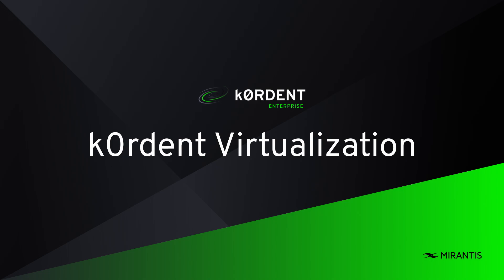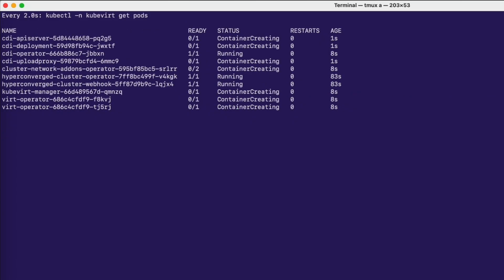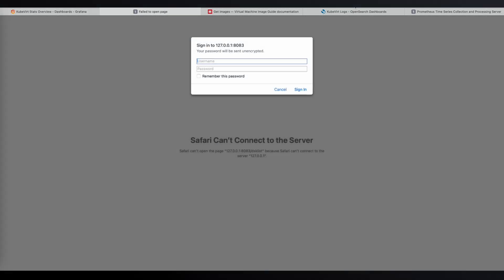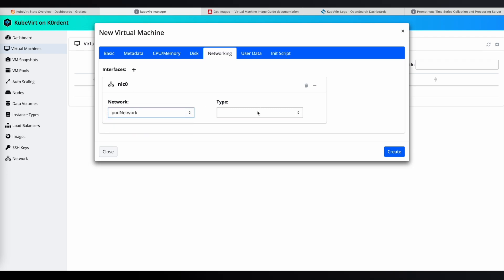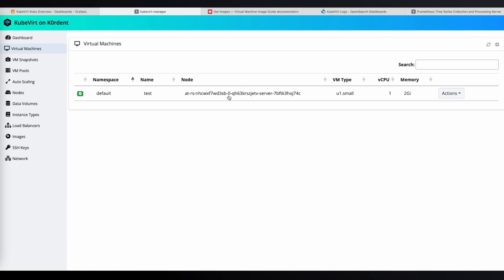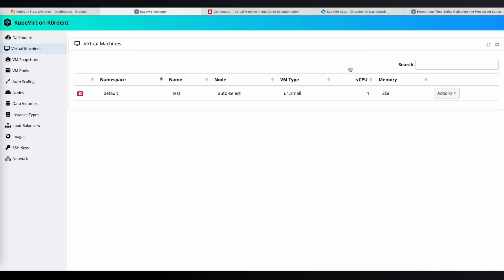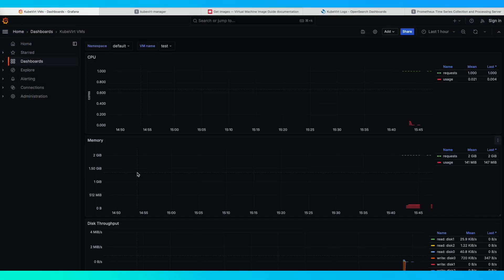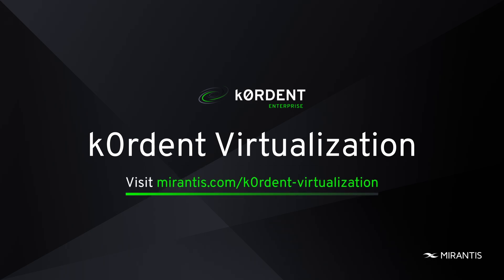How to Install and Use Mirantis k0rdent Virtualization: Create VM, Migrate, VM Snapshots and More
Explore how Mirantis k0rdent Virtualization simplifies VM operations in this hands-on demo. Learn how to get started, from installation and configuration to using the intuitive web UI to create a VM, migrate it to another node, take a snapshot, and restore a deleted VM. Plus, monitor your environment using built-in observability with the Mirantis StackLight OSS toolchain, including Grafana, OpenSearch, and Prometheus.

📚 For more informative resources about Mirantis, our solutions and areas of expertise, please check out our resource library

CHAPTERS
0:00 - Install KubeVirt on k0rdent cluster
0:48 - Apply HCO custom resource
1:17 - Create StackLight cluster
1:38 - Add port forward for services
1:46 - View Grafana KubeVirt Stats Overview dashboard
2:08 - Log into KubeVirt dashboard and view cluster metrics
2:23 - Upload a VM image
2:34 - Create a VM from the image
3:49 - Use VNC console to check IP address, disks, node
4:18 - Migrate VM to a different node
4:57 - Take a snapshot of the VM
5:12 - Delete the VM
5:33 - Restore the VM using the snapshot
6:20 - View StackLight Grafana dashboard for KubeVirt VMs
6:44 - View StackLight OpenSearch dashboard for logs of KubeVirt components
6:58 - View Prometheus list of alerts for KubeVirt components
7:21 - Outro